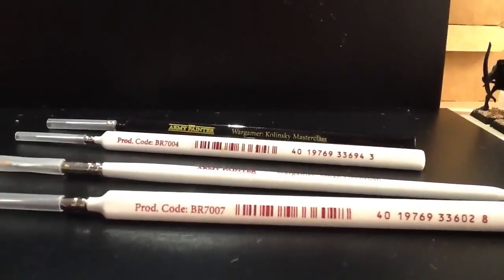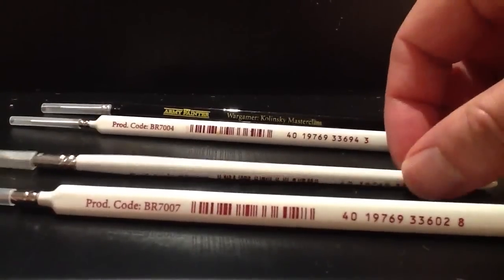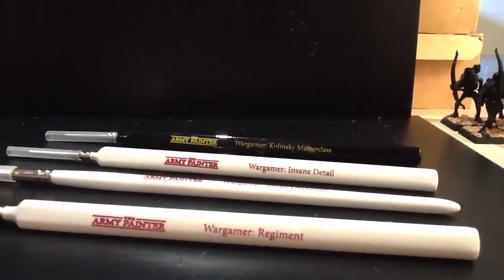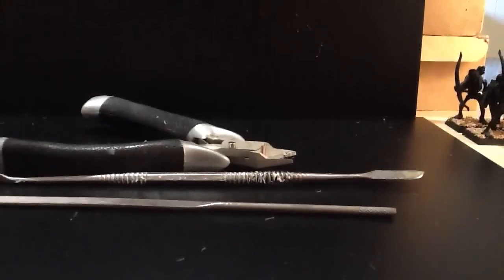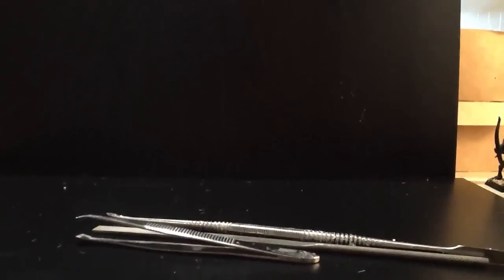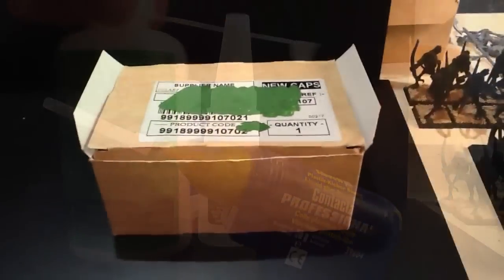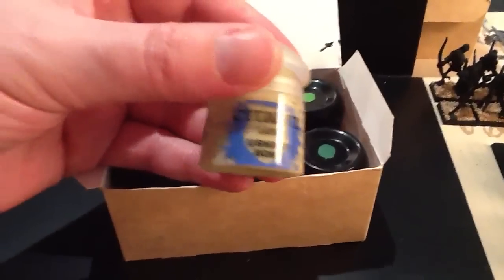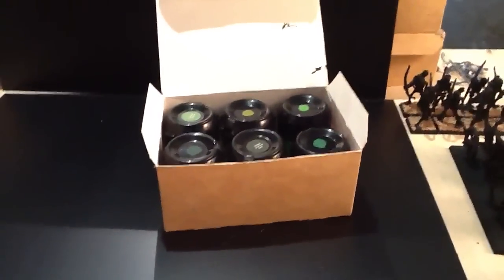Project Tomb Kings - project launches in 6 days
Starting on the 25th June I will be posting video logs of my latest painting project. The project will last 30 days. I will try to paint 3 chariots, 12 archers and 1 character model. This is a lot of painting for me as I am very slow and a bit rubbish. Please join me for tea and green stuff :)